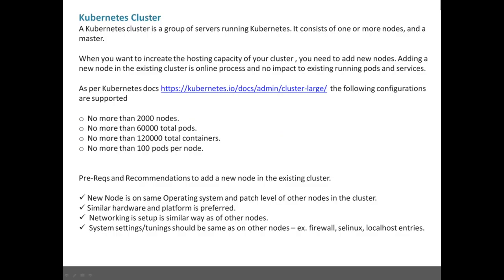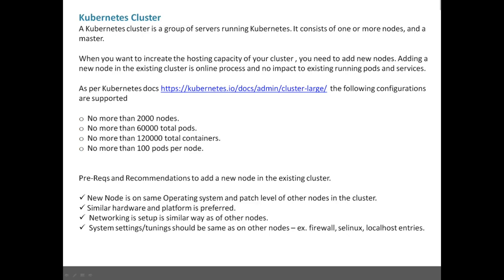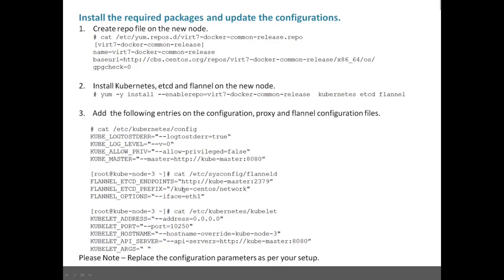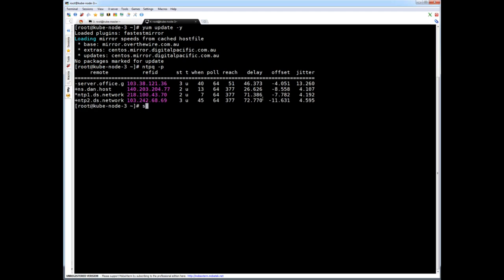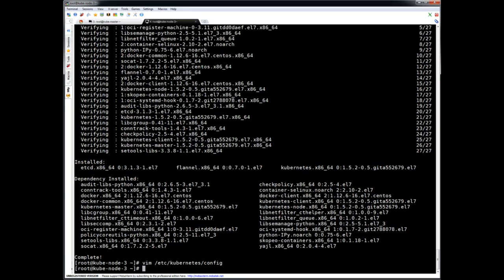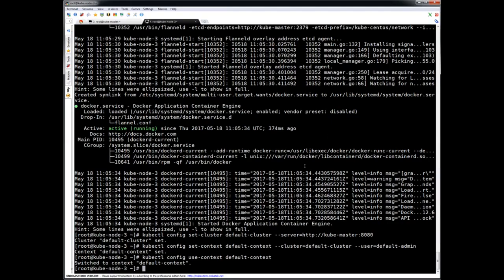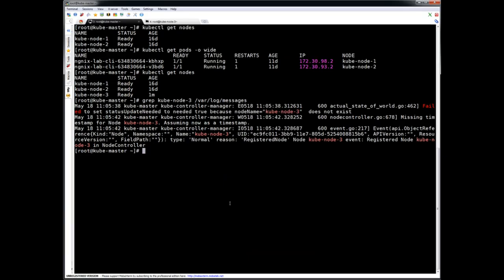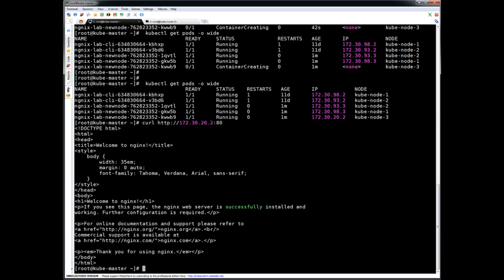How to Add Worker Nodes to an Existing Kubernetes Cluster (Step-by-Step Guide)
Need more Kubernetes capacity? You don't need to rebuild your cluster. In this tutorial you'll learn how to safely add new worker nodes to an existing Kubernetes cluster using kubeadm—exactly how it's done in production.

Scaling Kubernetes is one of the most common DevOps tasks.

In this hands-on Kubernetes tutorial you'll learn:

Kubernetes Cluster Architecture
Control Plane vs Worker Nodes
Generate kubeadm Join Token
Add New Worker Nodes
Verify Node Status
Troubleshoot Join Errors
Production Best Practices
Node Labels
Scheduling Pods
Cluster Validation

Perfect for:

Kubernetes Beginners
DevOps Engineers
Cloud Engineers
Platform Engineers
SREs
CKA Exam Preparation
CKAD
Enterprise Kubernetes Administrators

⏱ Chapters

00:00 - Introduction to Kubernetes Clusters & Worker Nodes
00:51 - Kubernetes Capacity & Limits (Nodes, Pods, Containers)
01:35 - Prerequisites & Hardware Recommendations
02:36 - Preparing the New Node (OS, Firewall, & NTP Settings)
03:26 - Installing Kubernetes, Docker, and Flannel Packages
04:01 - Configuring Kubernetes System Settings
04:22 - Flannel Network Configuration
04:32 - Kubelet and API Server Settings
04:56 - Enabling Cluster Services & Setting Context
05:41 - Live Demo: Checking the Existing Cluster State
07:30 - Demo: Repository & Package Installation on Node 3
08:40 - Demo: Replicating Configuration Files
10:19 - Demo: Starting Services (Flannel, Kubelet, Docker)
11:31 - Validating the New Node (kubectl get nodes)
11:53 - How to Debug: Checking Log Messages
13:12 - Network Interface & Flannel Validation
13:58 - Final Test: Deploying Nginx Pods to the New Node
16:02 - Summary & Closing Remarks

Resources
Kubernetes Documentation
kubeadm Documentation
kubectl Cheat Sheet